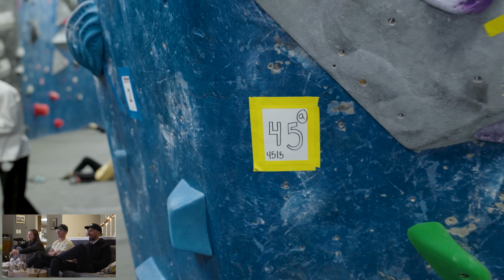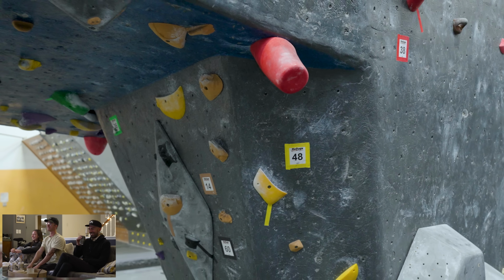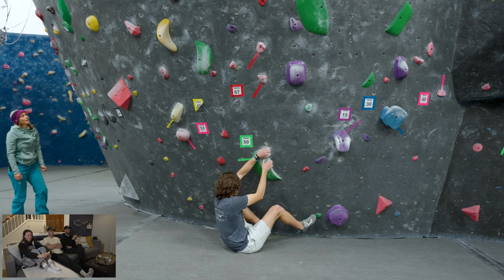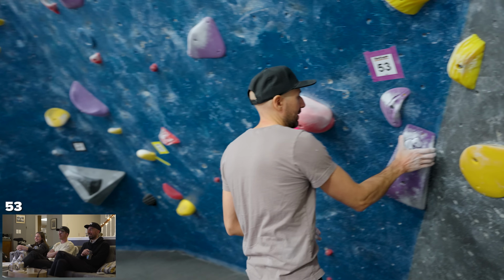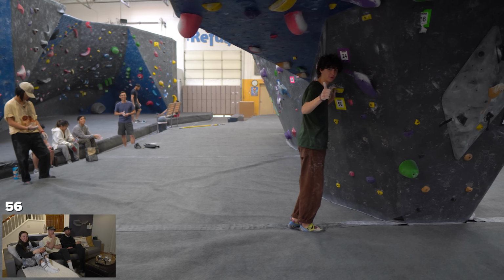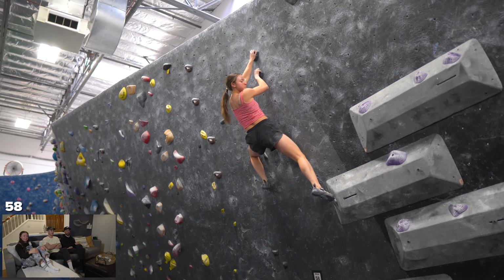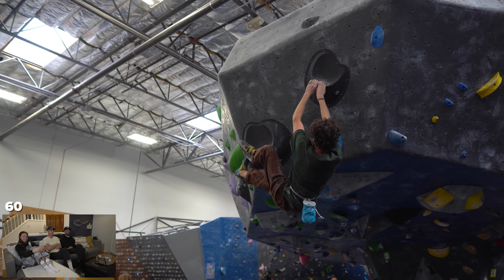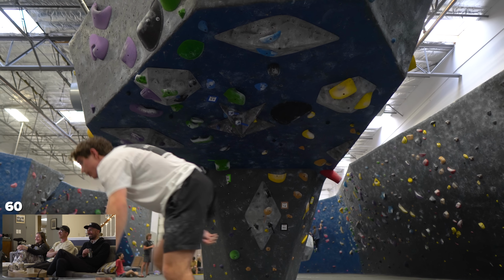HARD Comp Problems V5-V11 - feat. commentary by Lily Gurdison and Dom Arcana - Refuge Ruckus '22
0:00 Problems 41-45
4:49 Problems 46-50
7:32 Problems 51-55
11:20 Problems 56-60

Links to my gear:
Main camera
Secondary Camera
Favorite FF Lens
2nd favorite
Favorite APSC Lens
2nd favorite
Small Mic
Small Gimbal
Favorite Tripod
Carbon Fiber Monopod